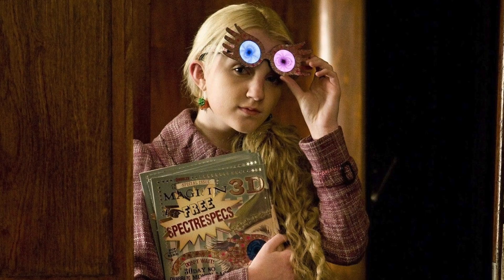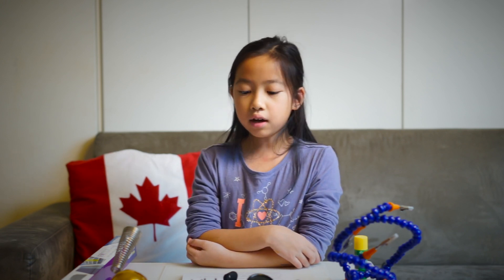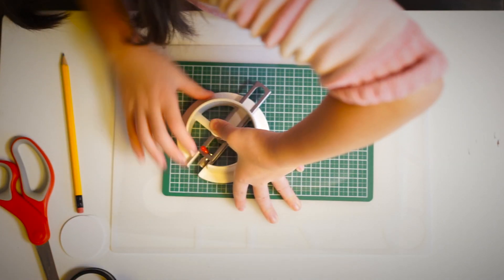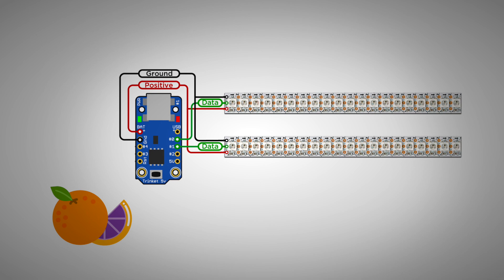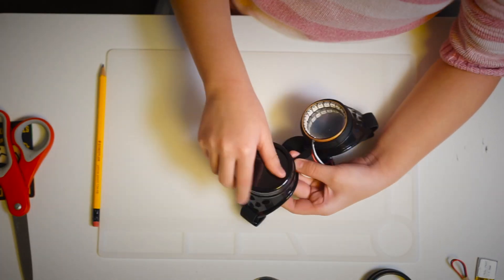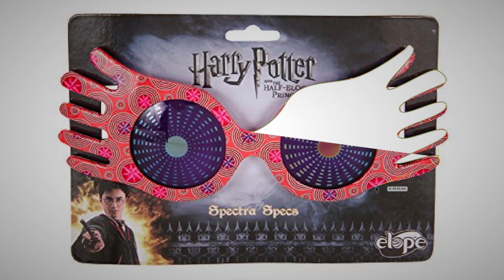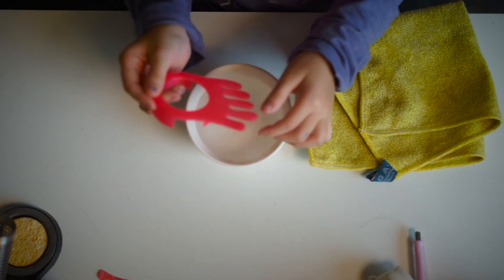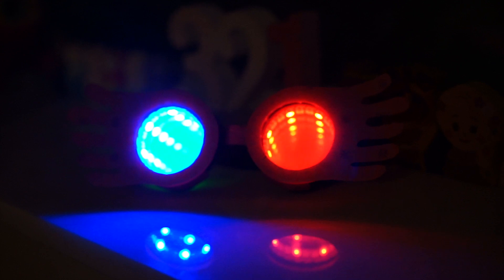Harry Potter Fan makes working Spectre Specs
I'm a superfan of the Harry Potter universe. One of my favorite characters is Luna Lovegood. One of the things she has in the movie were are pair of Spectre Specs that came with every copy of the Quibbler.

In this project, I wanted to create my own version of the Spectre Specs. To create the lens effect, I used a technique that created an infinity mirror in each eye.

It is based on the Adafruit NEOpixel goggles, a kit that I I had built earlier.

I modeled and 3d printed a few parts to create the specs.

Overall this was a very easy project but I still learned a lot of new techniques and also learned more about the Arduino code.

PARTS LIST

Silicone Wire from Adafruit

Window tint

MUSIC